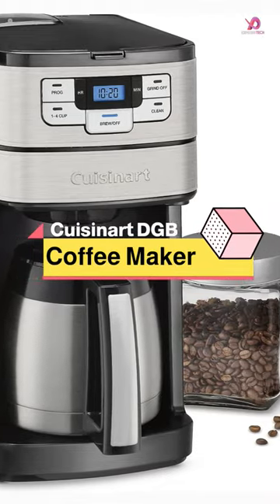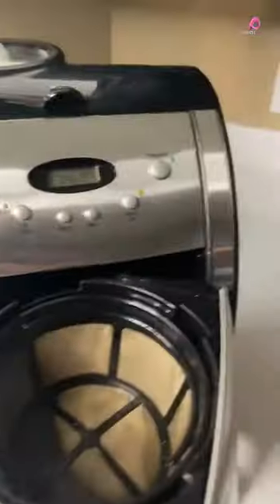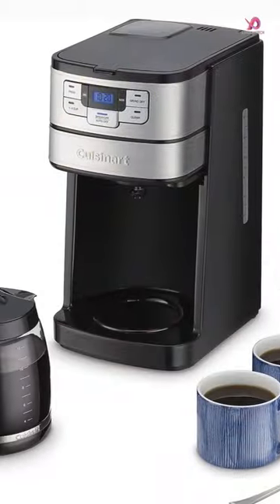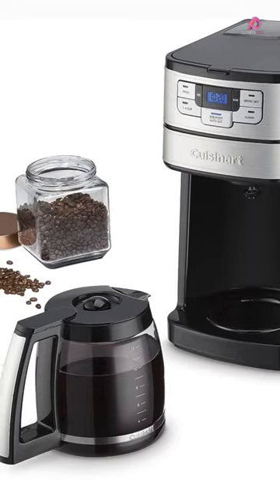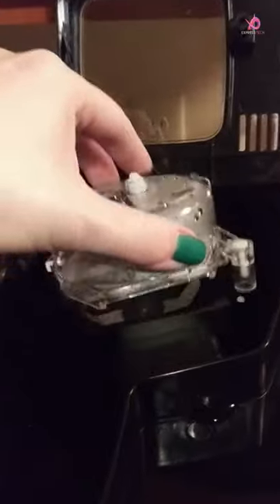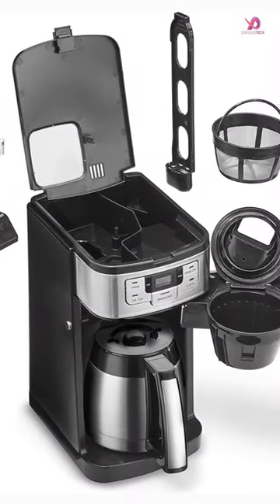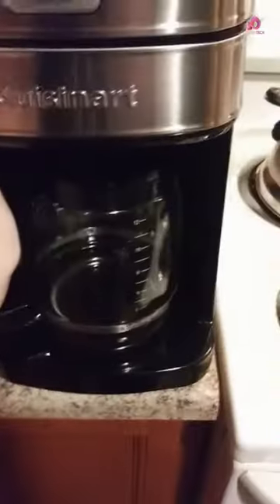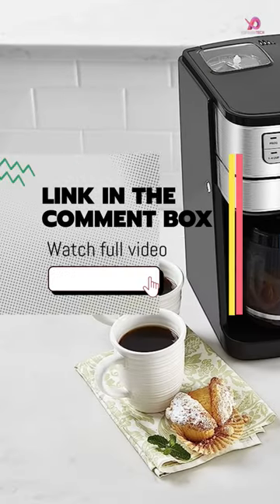Cuisinart DGB-400 Automatic Grind and Brew 12-Cup Coffeemaker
In This Video I'll Show About: Cuisinart Coffee Maker For Coffee Lovers | Best Coffee Machine Under $200, The Best Home Coffee Brewing Machine, Make Great Coffee with a Moka Pot, Best Coffee Machines 2023, Best Coffee machine you can buy, Best Drip Coffee Maker of 2023

5️⃣ Cuisinart DGB-900BC Grind & Brew Thermal 12-Cup Automatic Coffeemaker

4️⃣ Cuisinart CHW-16 12-Cup Programmable Coffeemaker & Hot Water System New Black

3️⃣ Cuisinart Coffee Maker, 12 Cup Programmable Drip, DCC-3000P1, Black

2️⃣ Cuisinart DGB-400 Automatic Grind and Brew 12-Cup Coffeemaker

1️⃣ Cuisinart Coffee Maker, Single Serve 72-ounce Reservoir Coffee Machine